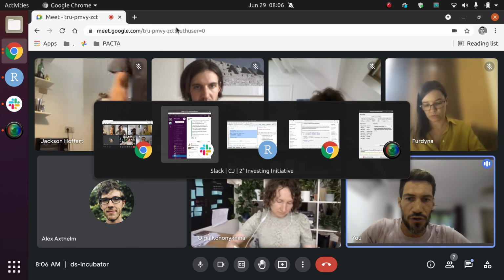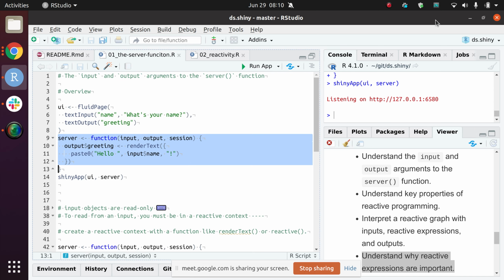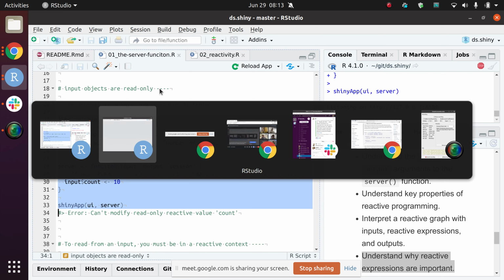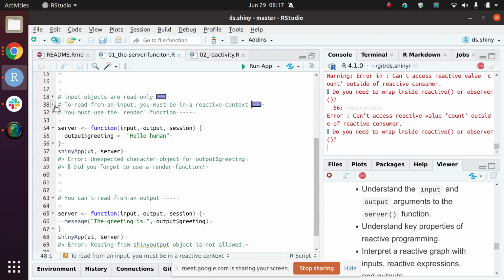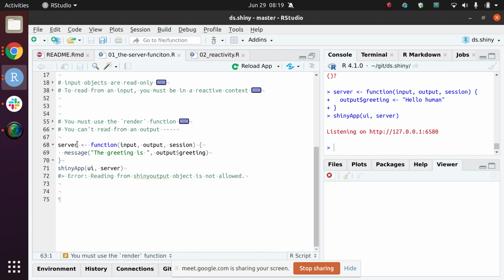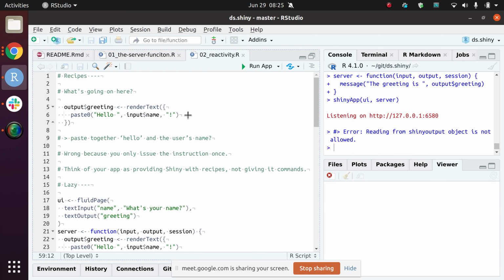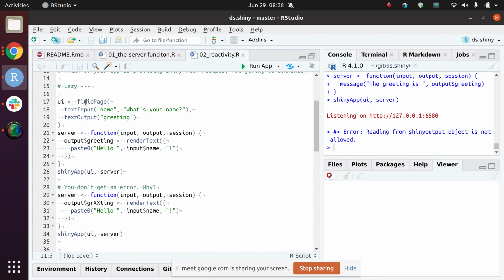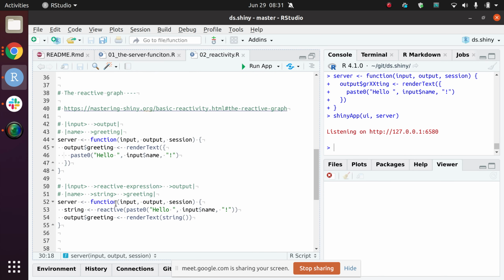Shiny: Basic reactivity